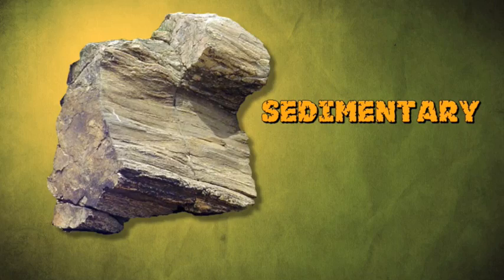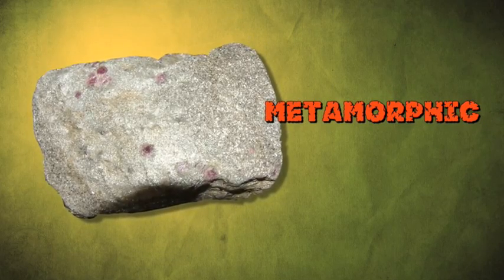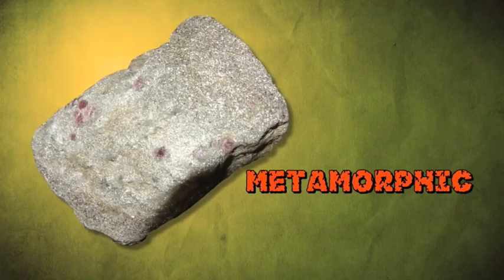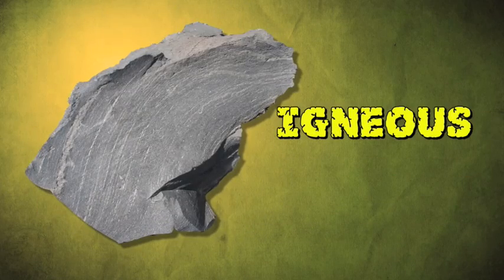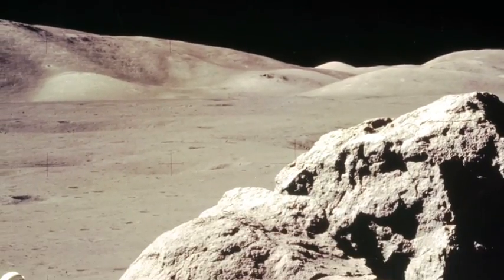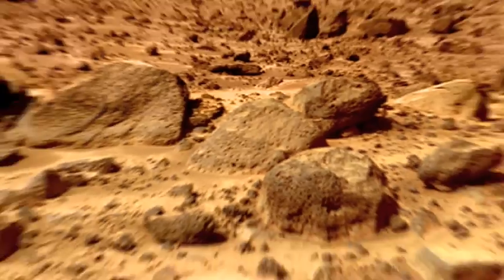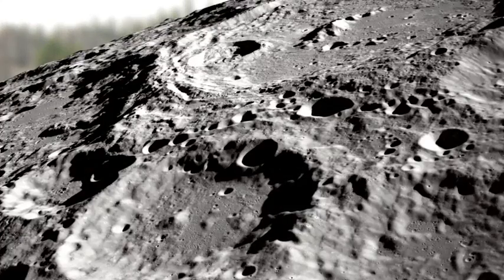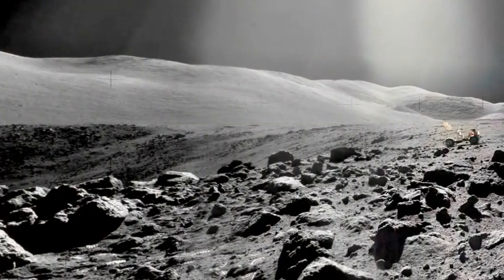Our World: The Rock Cycle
Find out how rocks brought to Earth by the Apollo astronauts have helped NASA learn more about the rock cycle. Compare igneous, sedimentary and metamorphic rocks found on Earth to three types of rocks found on the moon.